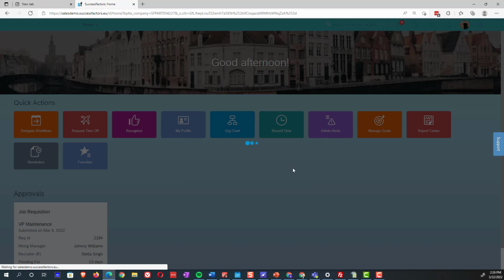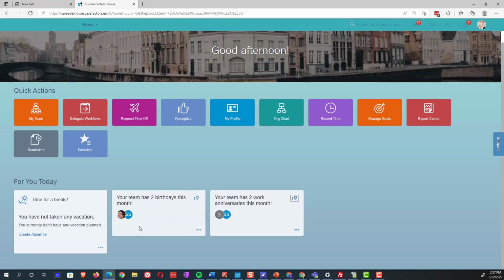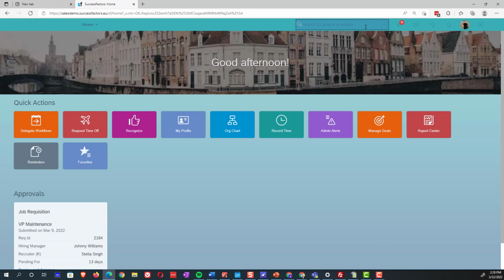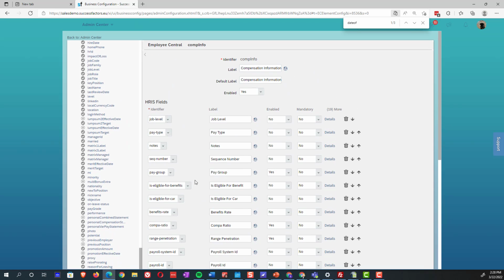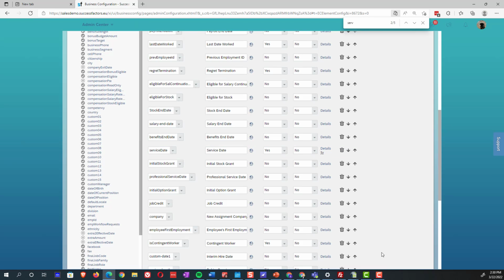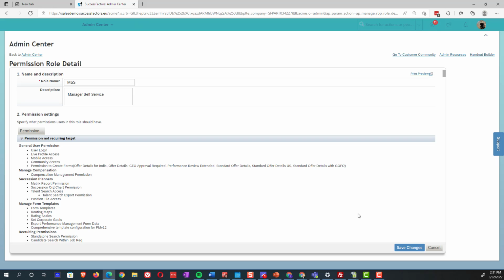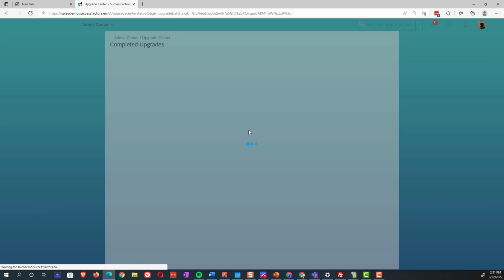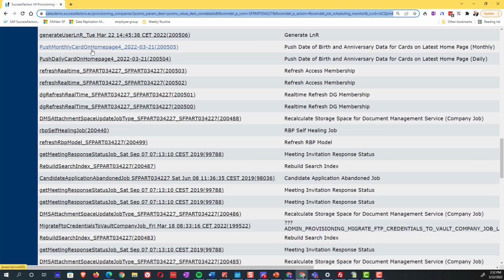SuccessFactors Manager Engagement Cards In New Home Page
The new SuccessFactors home page brings a lot of enhancements. In this video, we demonstrate one of them: new engagement cards to let managers know when one of their subordinates has an upcoming birthday or anniversary. We demonstrate the new cards and then show you how easy it is to set these up.  You can have these cards up and running in a half-hour or less!

0:00 Introduction
0:30 Demo of new cards
2:30 Manage Business Config Changes
4:52 Permission Role updates
6:06 Upgrade center
6:52 Provisioning job for new cards